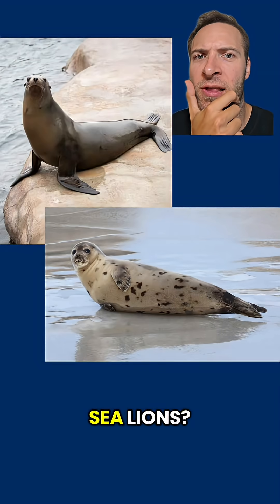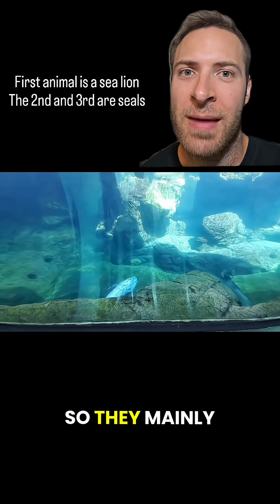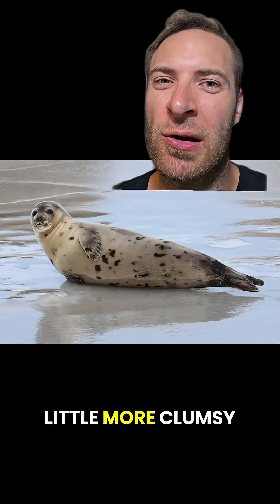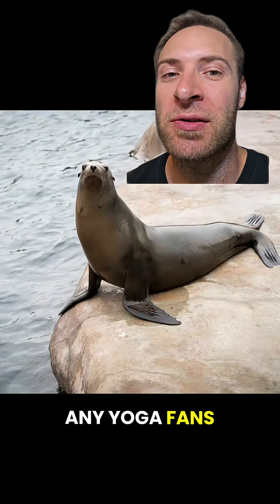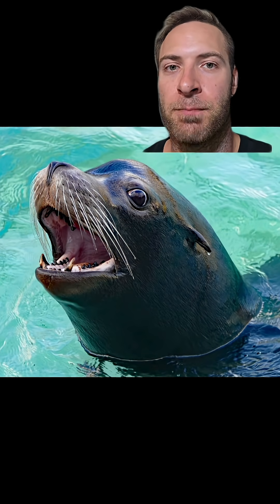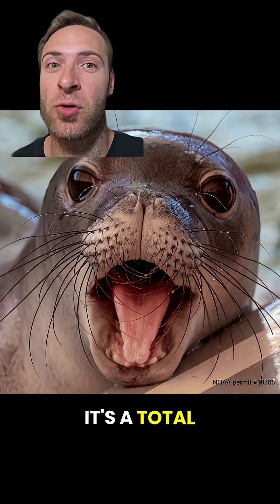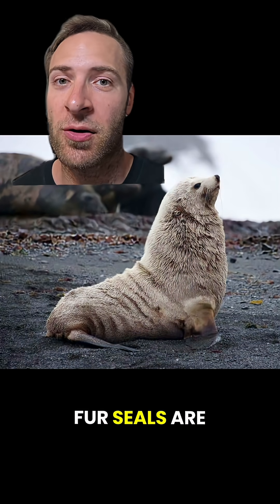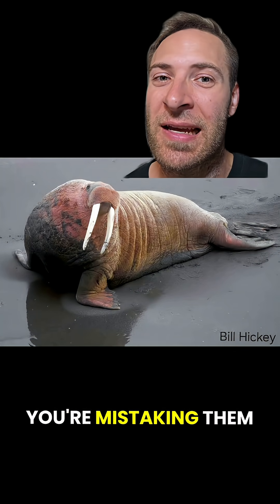What's the difference between seals & sea lions?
How can you distinguish seals and sea lions? Seal lions have external ears, bigger front legs, and make thr classic "seal sound." Seals lack external ears, have smaller limbs, and make the most unpredictable noises ever

I teach college biology and zoology and do voice impressions! I love nature and animals so let me know what video ideas you'd like to see next!